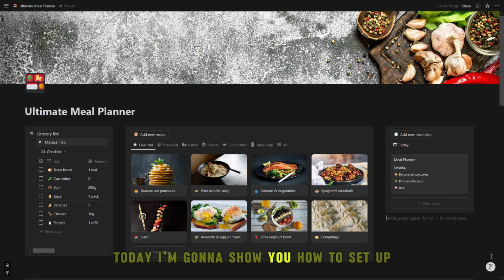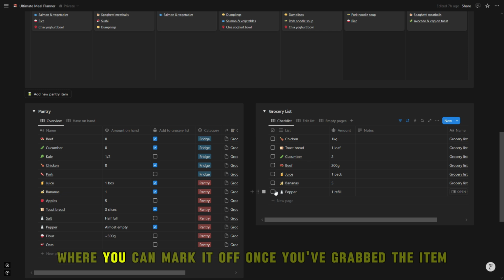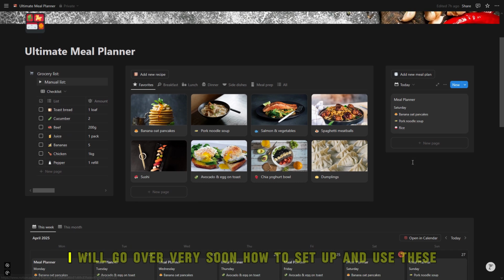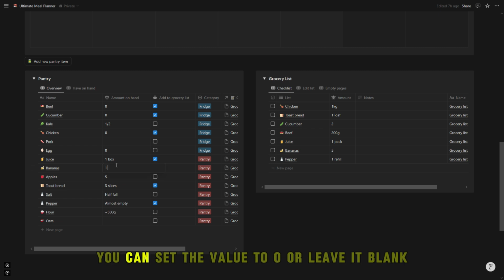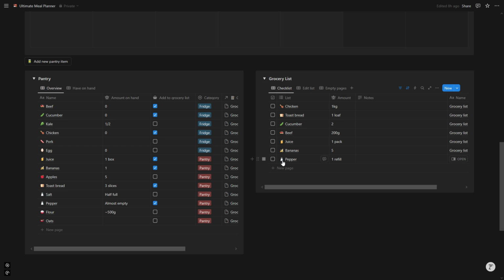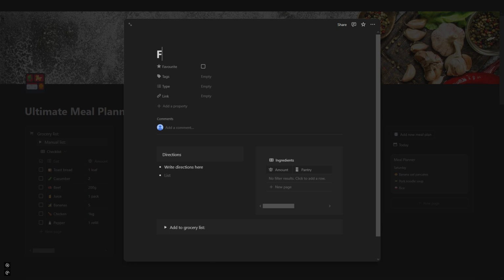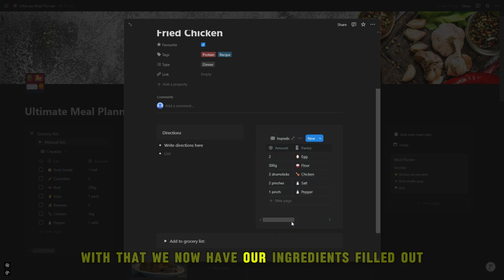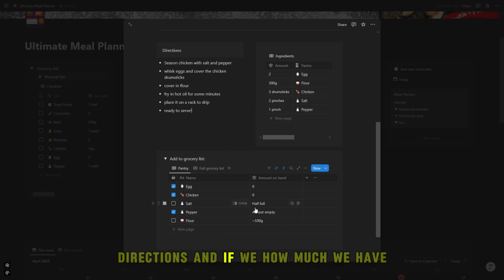The Ultimate Notion Meal Planner Template - Shopping List, Recipe Book and More!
Video Summary:
In this video I go through the Notion meal planner template, showing how to setup and use the pantry, grocery list, recipe book and meal plan itself.

Chapters:
00:00 - 00:25 Intro
00:25 - 02:10 Template layout
02:10 - 04:49 Add/Remove from Pantry or Grocery List
04:49 - 07:20 Add Recipe to Recipe Book
07:20 - 08:05 Create Meal Plan